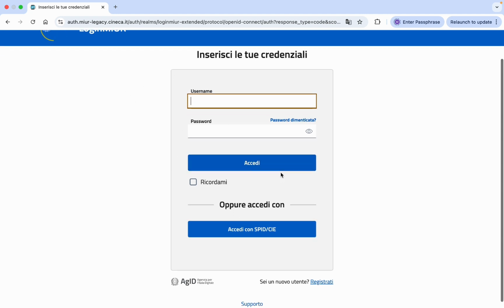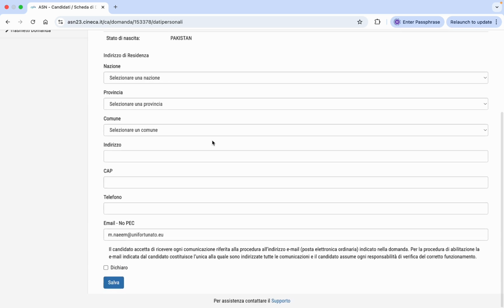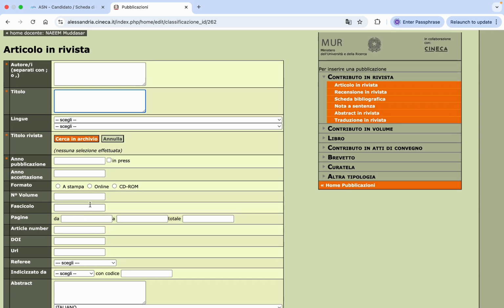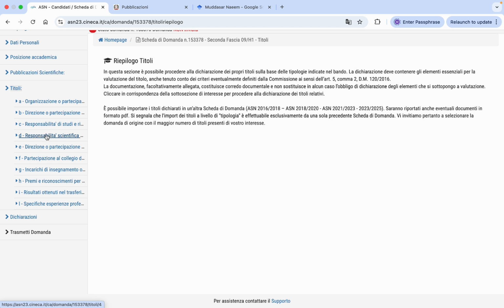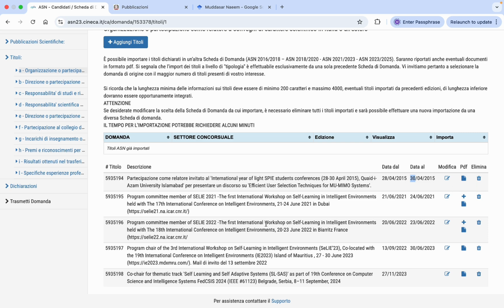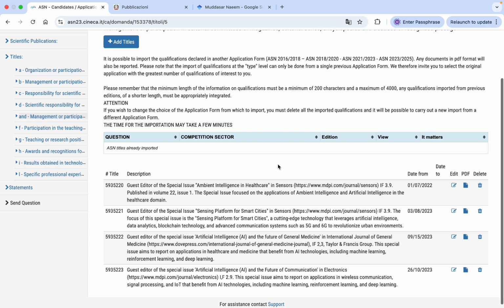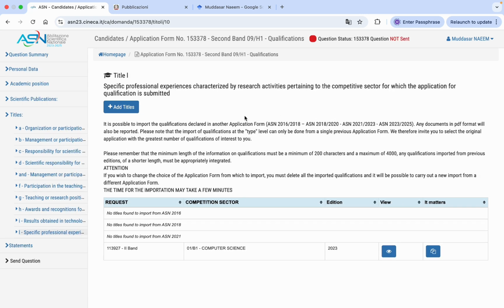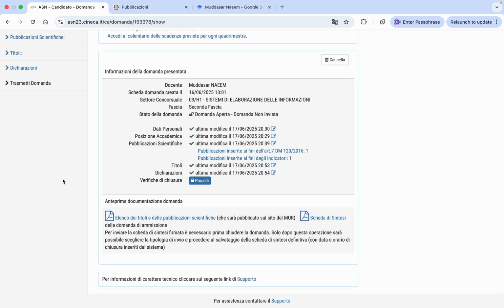Online Application for ASN Abilitazione on MIUR Website, Certification for Professorship in Italy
The video provides guidance how to apply Online for ASN Abilitazione on MIUR Website. It is a Certification required to apply for Full professor or Associate Professor at an Italian University.